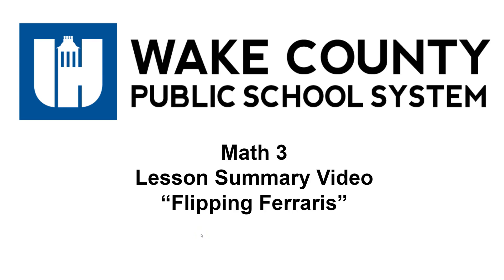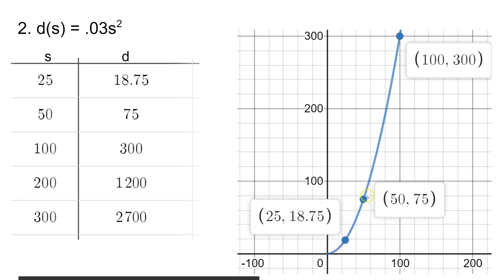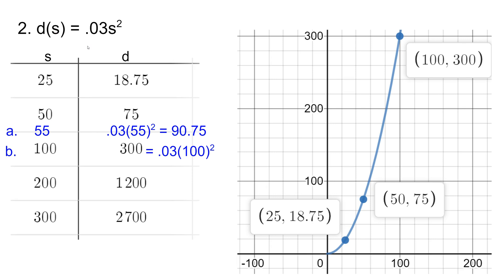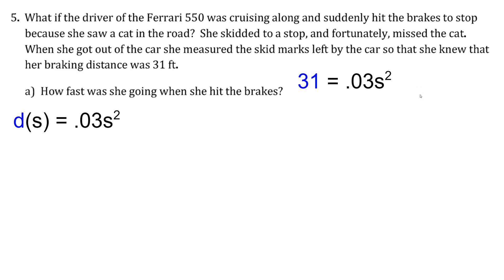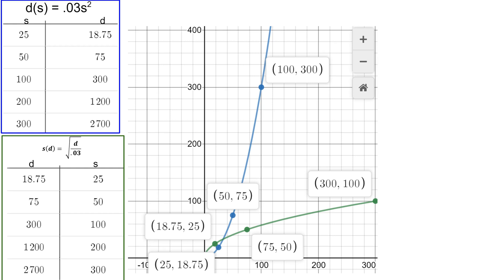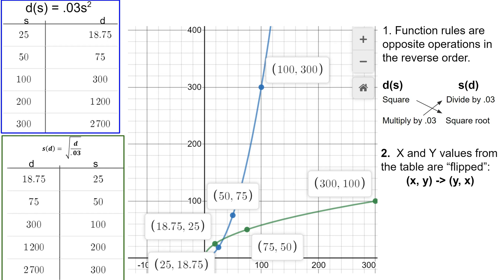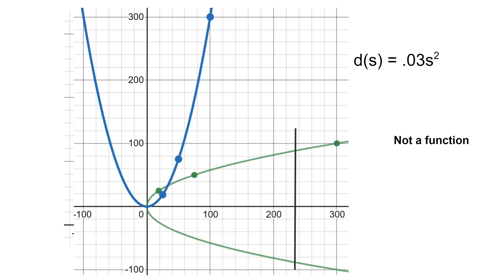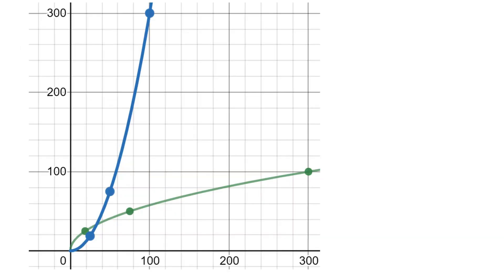Math 3 Unit 2 Lesson 2 Flipping Ferraris Summary Video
This video provides a lesson summary for the Math 3 task, "Flipping Ferraris."